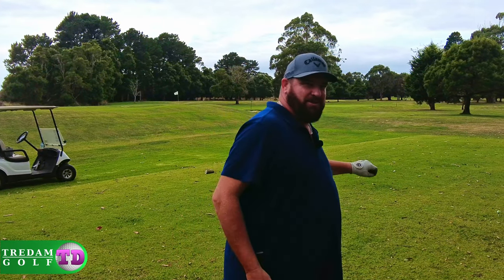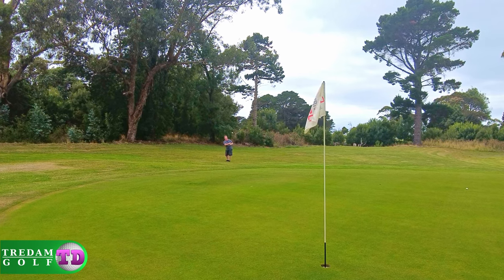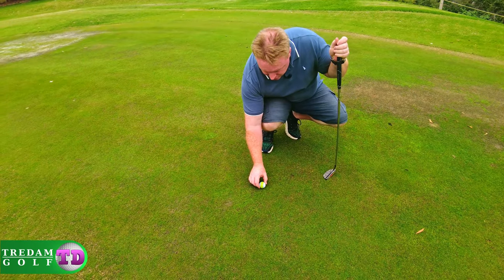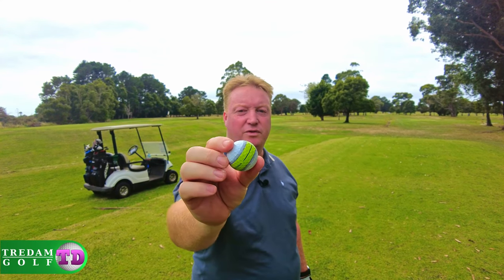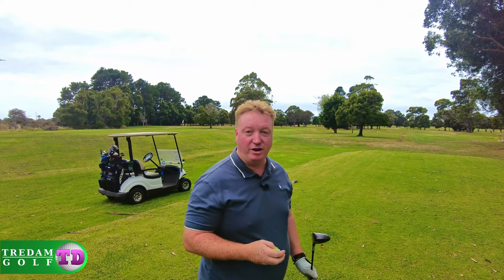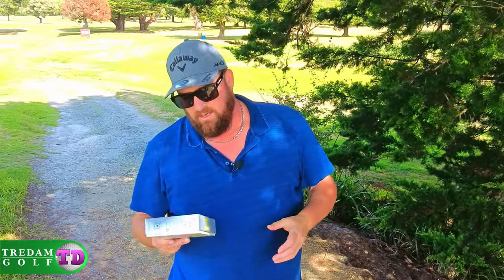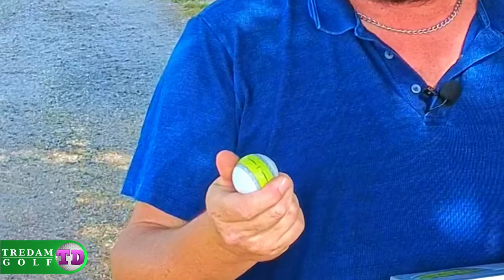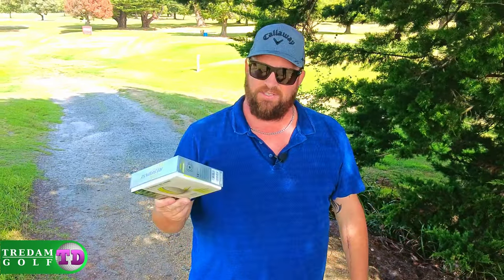This Golf Ball CHANGES Everything: The TaylorMade Tour Response Stripe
In 2020 we reviewed the original TaylorMade Tour Response and absolutley love it, now its 2022 and TaylorMade has just released the new version with the all new taylormade tour response with a stripe running across it, lets see if it stacks up to the previous version.

At Tredam Golf we love golf, if you do to then this is the channel for you, we make course reviews, equipment reviews, deeps dives and a weekly talk show, oh and did I mention we give away prizes, yep we're constantly giving away prizes.

We release 3 new videos a week.

On Mondays its the Signature hole series, where we play the signature hole from a golf course and take you through the hole shot by shot, what were thinking, what type of shot were going to try and anything to look out for.

On Tuesdays its our main event, the weekly golf course review or equipment review, , we play any course we can find and we love to find hidden gems, we'll show you all the hightlights of the course and sometimes even throw in a discount or two.

On Fridays we wind down with our weekly talk show where we like to start with a funny video, we then talk about the course we recenlty played, we take you through the signature hole from that course, we give away prizes and talk about upcoming events.